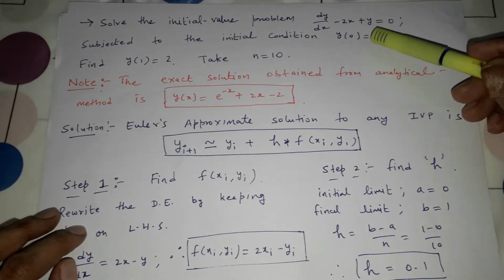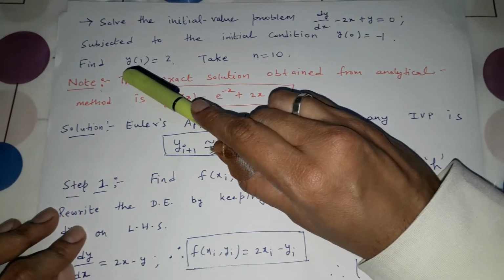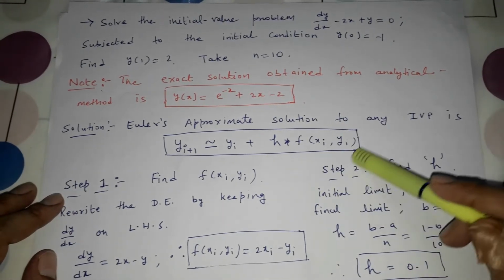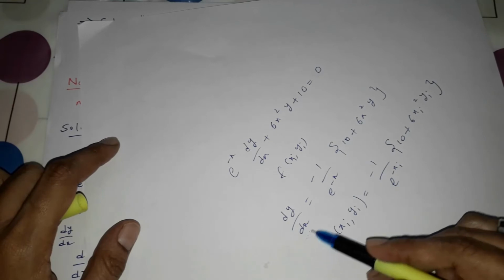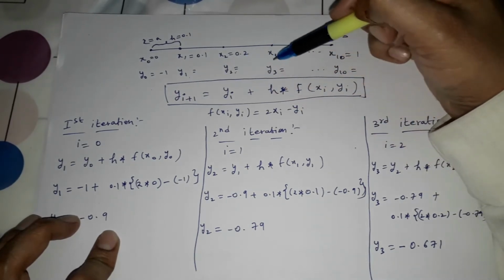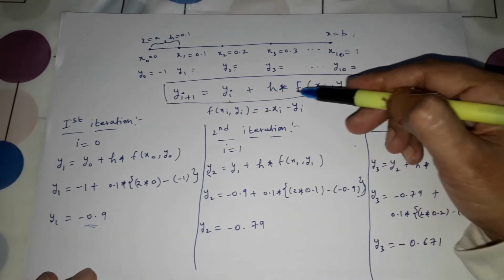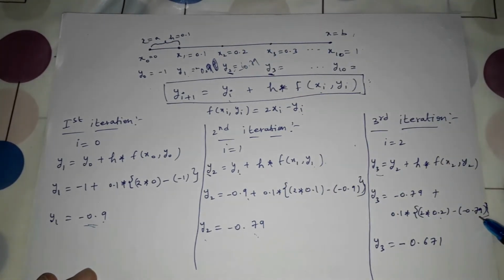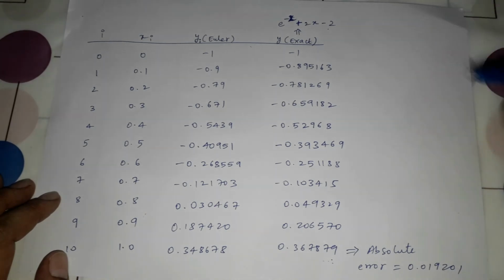Euler's Method to Solve an IVP Lecture 3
Solving any IVP's using Euler's Method.

link to buy ebook:

link to buy paperback book: